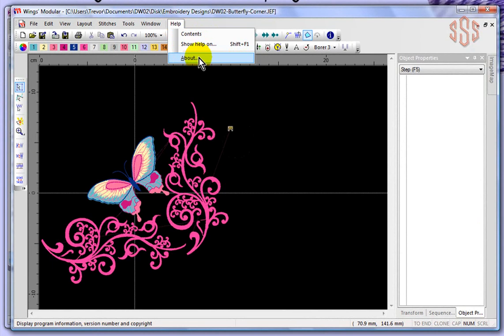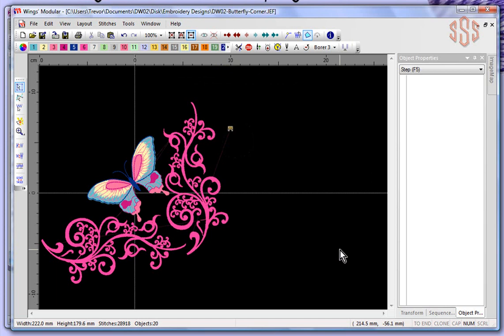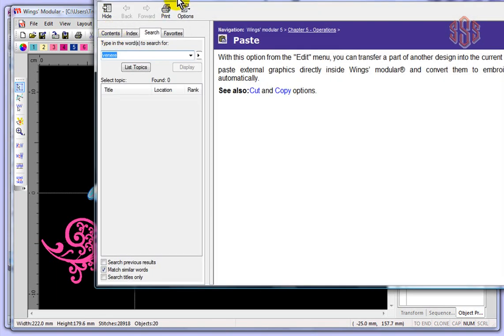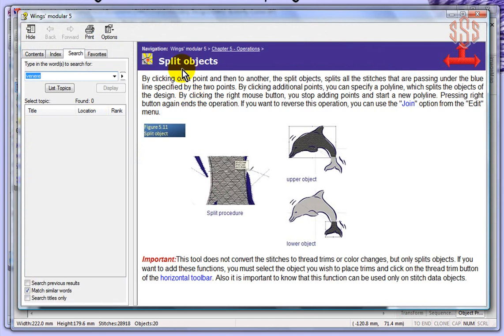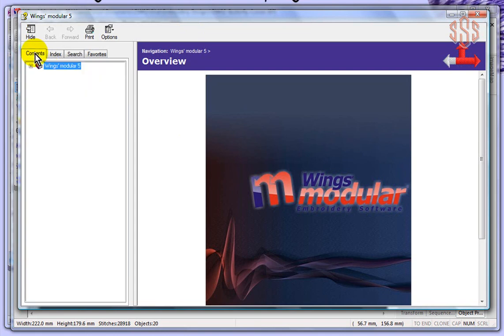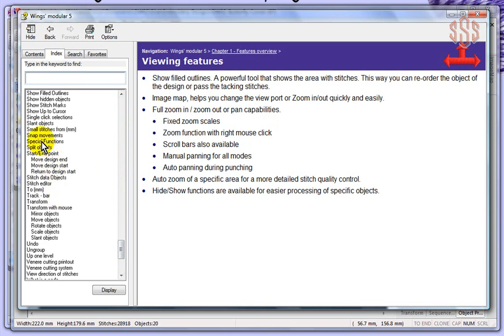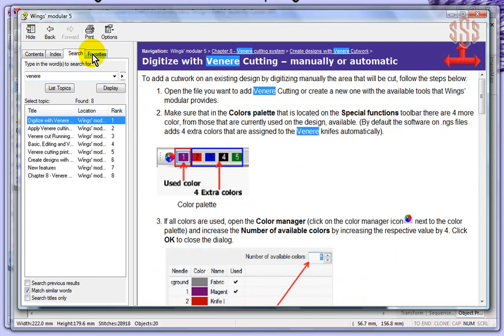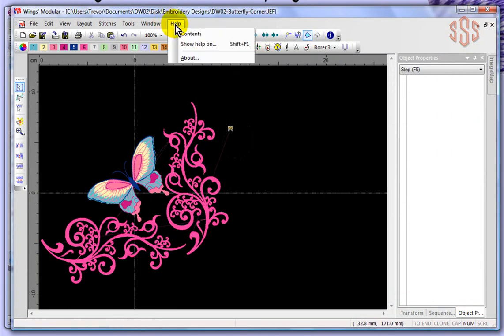Help Menu - Janome Artistic Sewing Suite Embroidery Machine Software Instructional Video